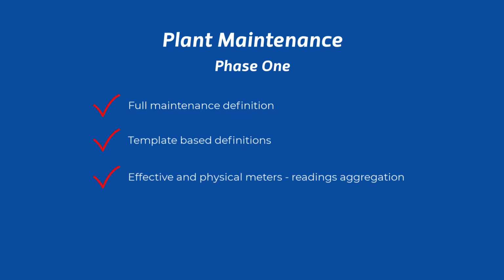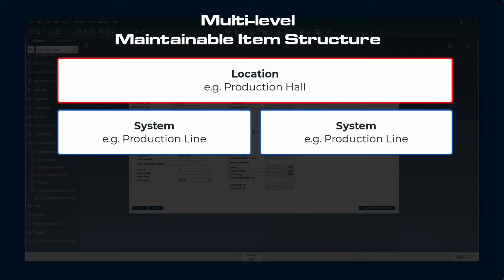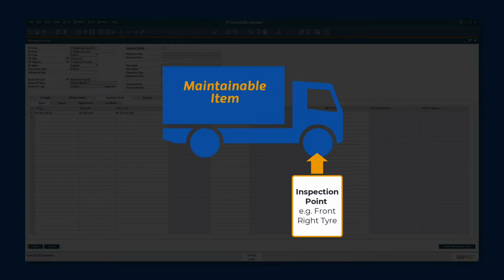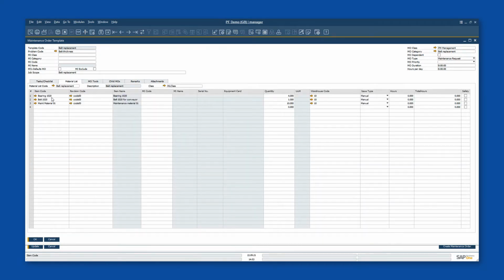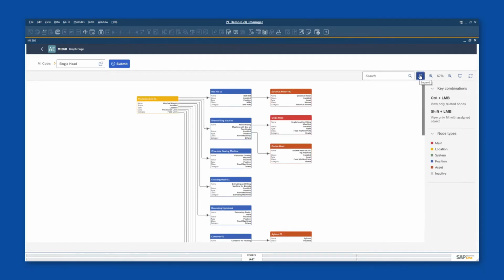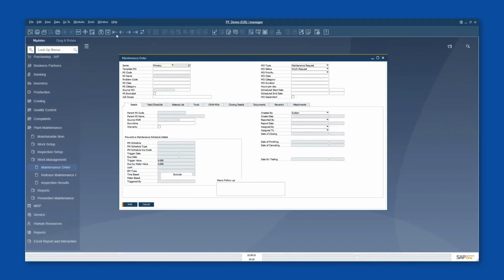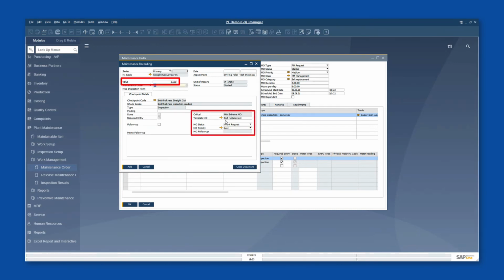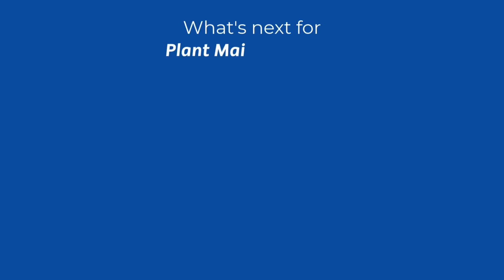CompuTec ProcessForce Plant Maintenance Demo Logres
In deze video nemen we een kijkje in de nieuwe CompuTec ProcessForce maintenance functionaliteiten voor fabrieken, waaronder ondersteuning voor correctief, gepland en preventief onderhoud.